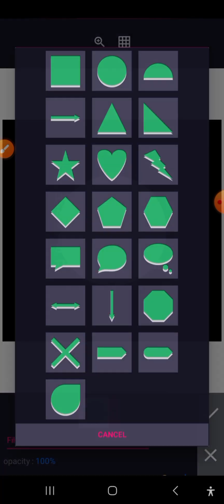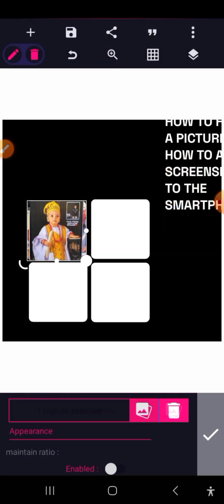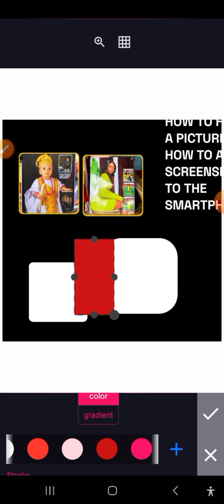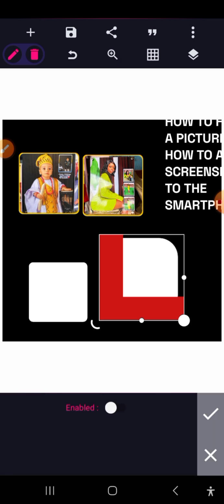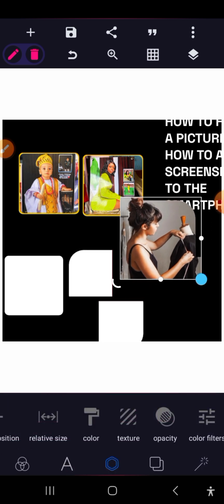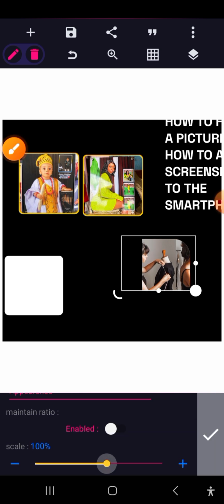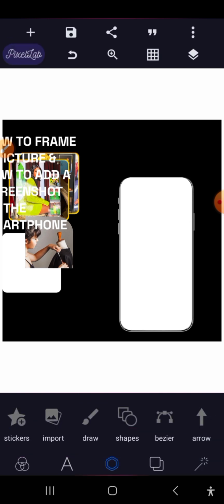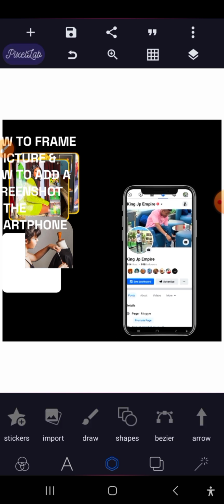HOW TO ADD A SCREENSHOT TO PHONE FRAME / HOW TO ADD A PICTURE TO SHAPE.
In this video, you will learn how to form any kind of shape with your smartphone also you're going to learn how you can add screenshots to to your smartphone frame.

Furthermore, it talks about how you can create any kind of trending shapes that you need to form and wow your design.

Please, watch from the beginning to the end so that you will watch and understand all the things I talk about in the video.